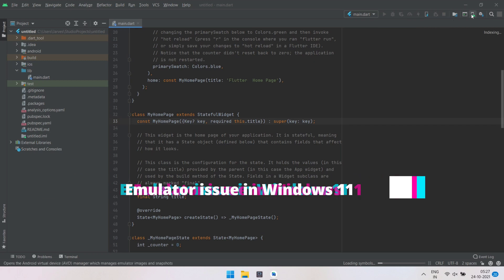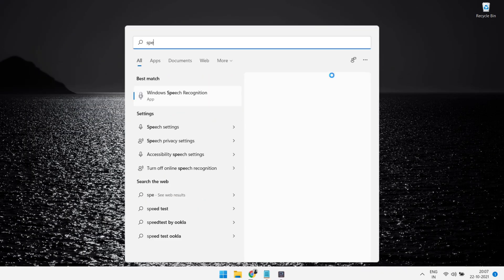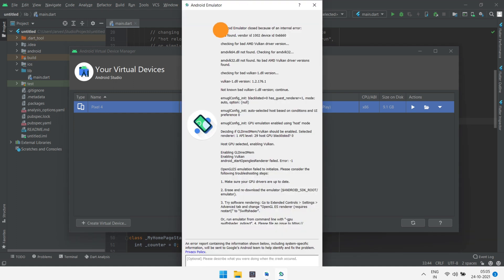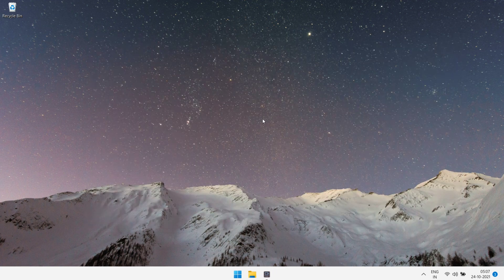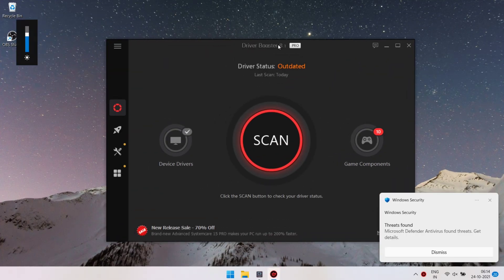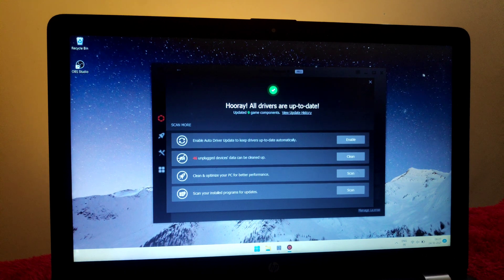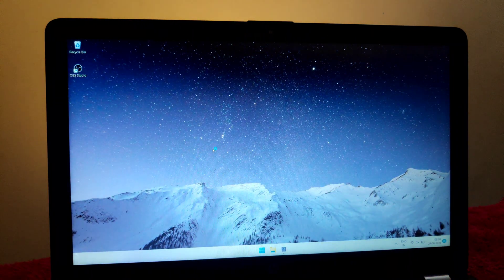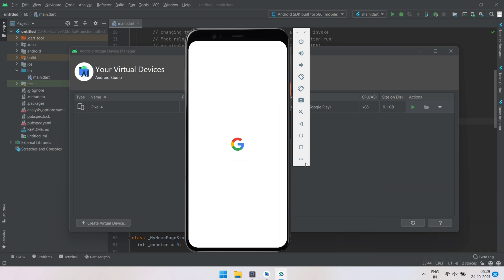[Fix] Android studio emulator in Windows 11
android emulator closed because of an internal error gpu found
unable to locate adb

Time Stamp:-
0:00  - Intro
0:43  - Unable to locate adb
1:39   - Disable Virtual Machine Platform
2:17   - Install Display Drivers
4:33   - Run Emulator

unable to locate adb while starting emulator
android emulator closed because of an internal error
emulator not working in android studio
emulator not working on windows 11